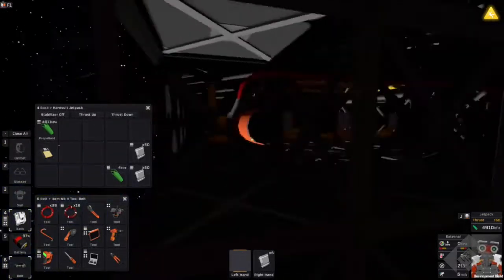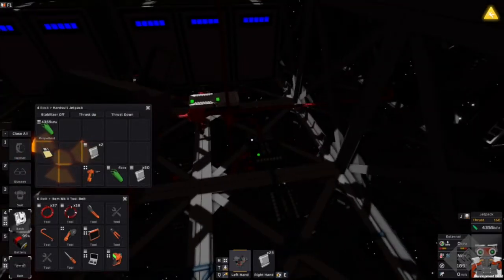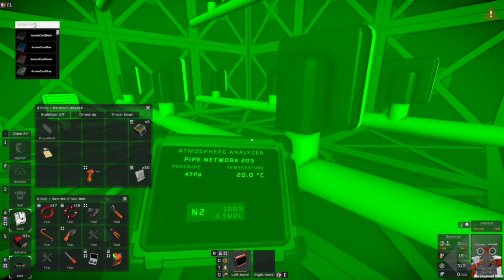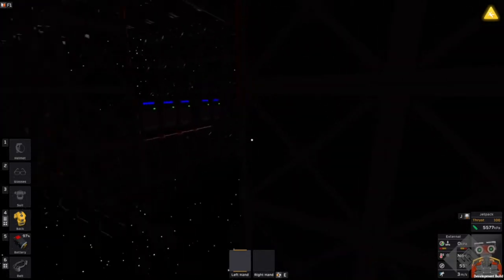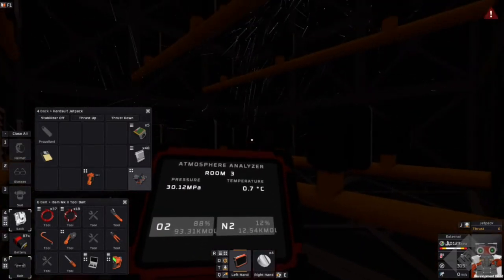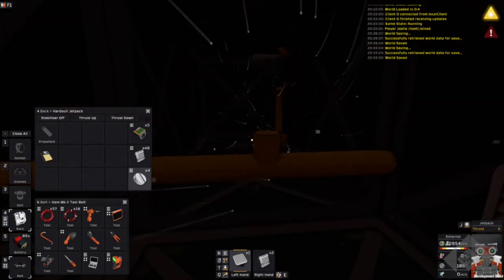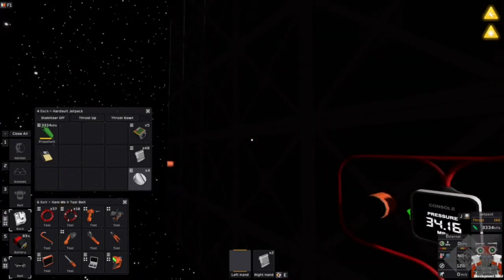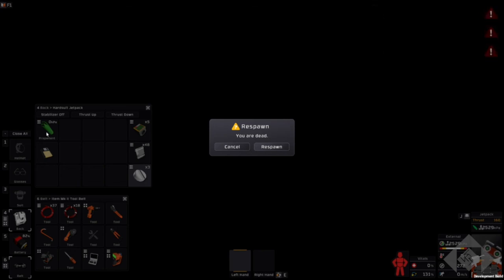ONI style infinite reservoirs - Stationeers Experiments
Building and testing an Oxygen Not Included style holding tank with high pressure airlock for gases... and I esplode at the end...